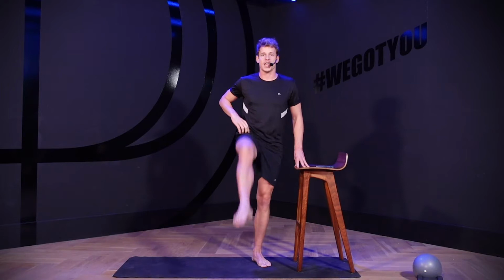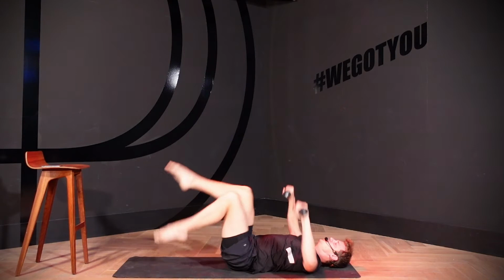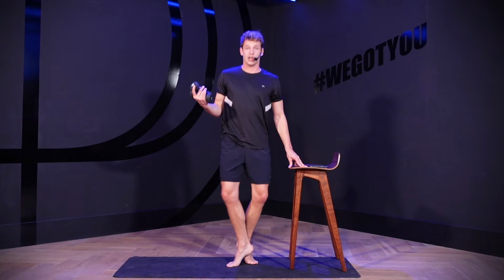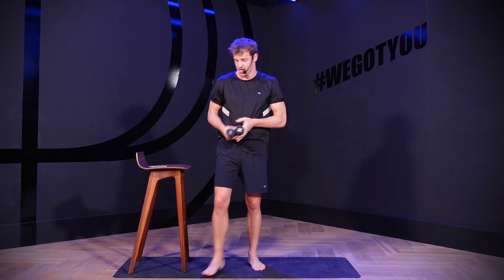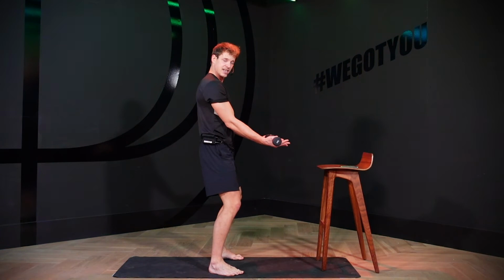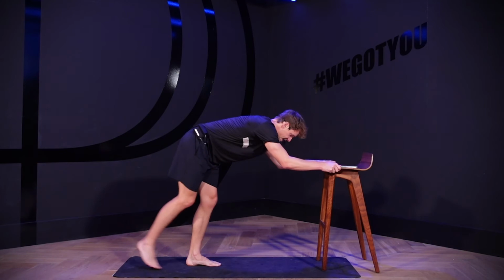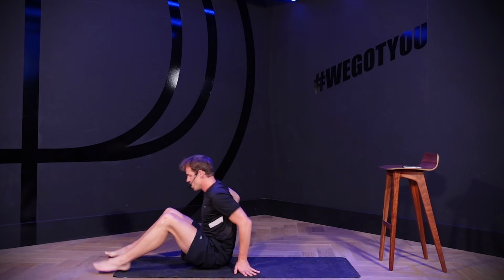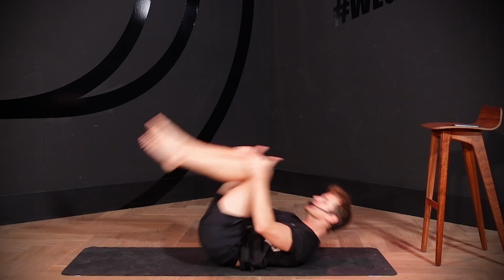20 MIN | FULL BODY ENERGETIC BARRE WORKOUT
Join our 'boy at the barre' for a super energetic full body workout that will build strength and elongate your muscles. Expect to get sweaty while defining your arms, core and legs.